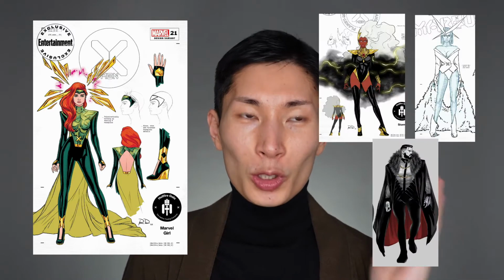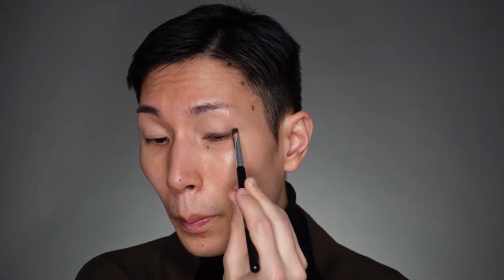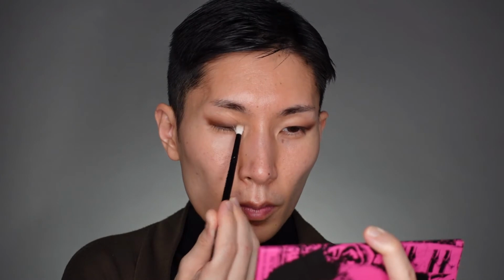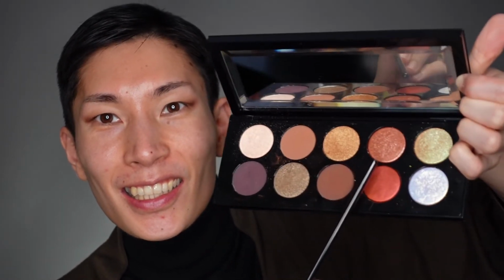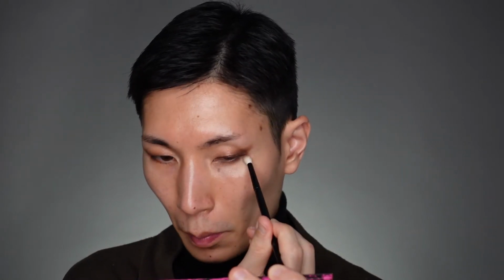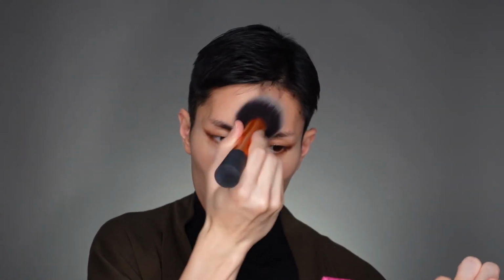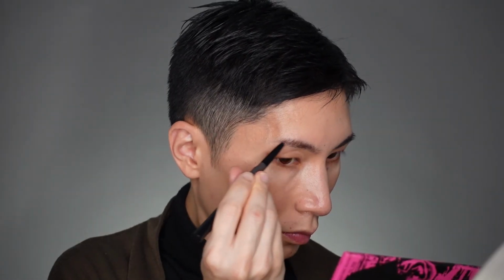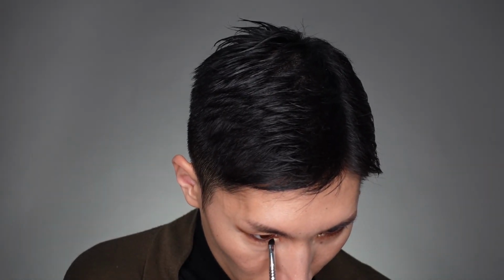Jean Grey Makeup Tutorial for the Hellfire Gala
WWJGD for her Hellfire Gala beat? She'd go for a soft glam approach where it's all about enhancing her skin and features. To achieve that, I kept the makeup pretty understated and subtle for this look, which was a bit of a challenge haha!

0:00 Intro + Plan
2:22 Establishing the eye (liner + base shadow)
3:56 Bringing light + dimension to eye
5:30 Adding sparkle + lower lashline
6:45 Base + Brows
9:48 Lining + inner corner
10:53 Lips

Products used include:
Goldlite Strobe Cream (Mac)
Vision Flush in Ballet Slippers (Danessa Myricks)
Mothership V Bronze Seduction (Pat McGrath)
Petit Pro Solstice Paletter (Viseart)
Mthershp Mega Celestial Divinity (Pat McGrath)
Lust Gloss in Flesh Fantasy (Pat McGrath)

About me:
Monolid
Male-identified
Gay as a three-dollar bill